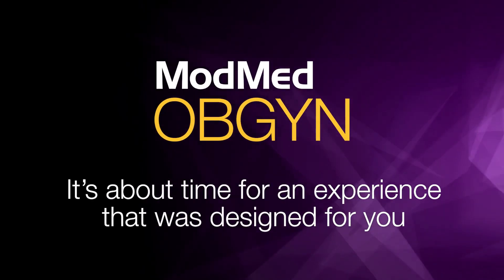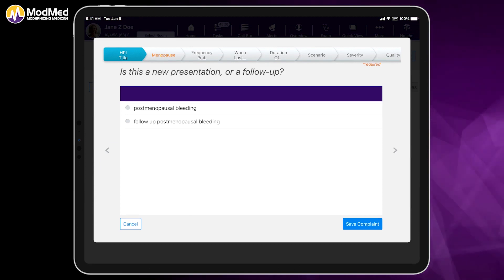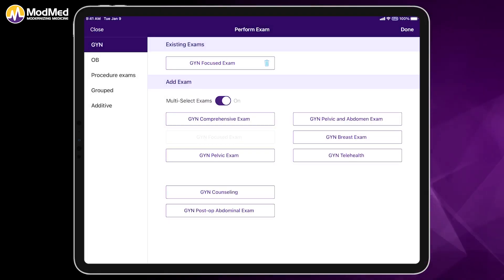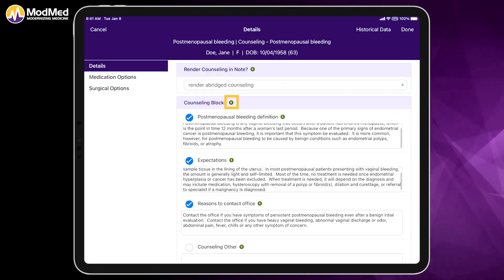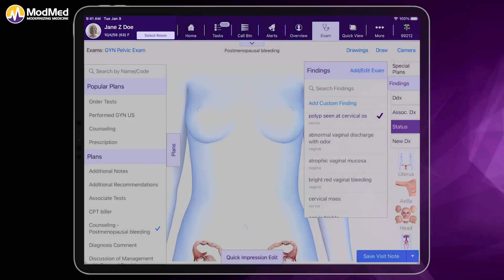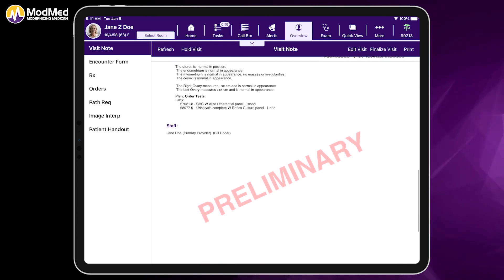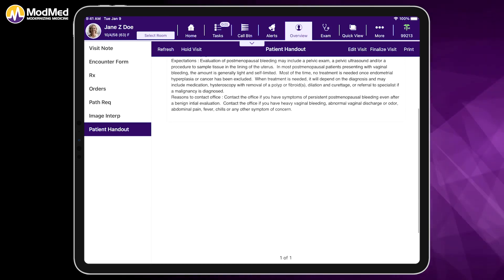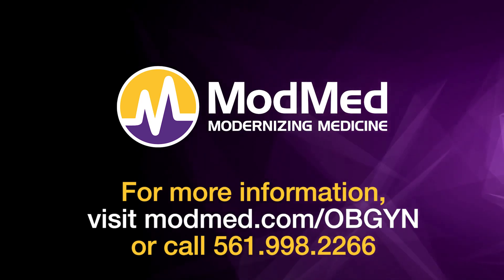Documenting an OBGYN Patient Visit - ModMed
See how our adaptive learning technology and touch-based interface makes it easy to document a visit in minutes.

Here is a full transcription of the video:

From the moment you log in to Modmed OBGYN, you'll see that this is a modern solution that was built to be iPad-friendly. In fact, our company began in 2010 when the iPad was released, and we've hired OBGYNs to pour their knowledge into the system.

You can see that we have hundreds of chief complaints built into the system. We've also layered on an adaptive learning engine that knows each individual provider's top 25 complaints. And that feature continues to follow you throughout the system.

So let's say that we have a patient here for postmenopausal bleeding. It happened this week for the very first time and she noticed it when wiping.

Now we can continue to go through the exam, answering the questionnnaire, or we can also just dictate a little something.

The patient was concerned because they have not had a period in 12 years and they know that this can't be normal. Period.

As you can see, the system does a good job picking up voice dictation.

Now, let's go into the virtual exam room and begin our examination. So we're going to do a focused G-Y-N exam and we're going to chart by exception. Based on the chief complaint that was selected, ModMed OBGYN is smart enough to know what your top 25 diagnoses are, based on the chief complaint. And again, the list is based on the individual provider’s preferences.

So I'm going to go ahead and select post-menopausal bleeding. Then I can select my findings on the side. So let's just say that we think we’ve seen a polyp and we are going to counsel the patient.

This green symbol, with the “S” in it — that stands for sticky learning.

Not only the system learn your top 25 chief complaints, it also learns your top 25 diagnoses for each chief complaint. It learns your top prescriptions for each diagnosis and sorts them most commonly, to least commonly prescribed.

The system also learns with sticky learning, when you teach it how you counsel.

And you can see that our doctors Dr. Hung Eklund and Dr. Nigel Spear have put in counseling that makes sense. But if this doesn't sound like you, you can go ahead and counsel in your own way, and it will stick and remember what you like to do.

So not only am I going to counsel, but I’m going to perform an ultrasound. We will also order some blood work here as well. And we are going to save the note here.

When I come to the note outputs, you’ll see that our system has been working in the background. Your medical history is pulled forward onto the left-hand side. You’ll also find the chief complaint with HPI, including the dictation that I added, the focused exam, and the bloodwork order. Our counseling is also denoted below along with the ultrasound.

Next, we have our encounter form. Our advanced coding algorithm has suggested code 99213, as this is an established patient with moderate decision-making. If insurance charges were entered, those would also be displayed here. We always want the providers to be aware of this at the point of care.

We also have our bloodwork order and we have our patient education handouts, which can be sent to the patient portal when you finalize the note, or you can print them out. And all of that's been done in the background.

The thing that you don't see on my iPad is that after your lab orders are sent, they are added to the orders log. The patient’s plan isn’t marked complete until lab results have been received and the patient has been notified.

Ready to Experience ModMed® OBGYN for Yourself?

It’s about time your EHR software acted as an extension of how you work.